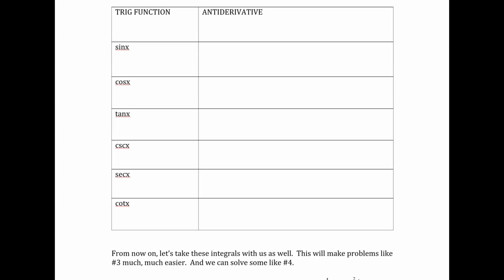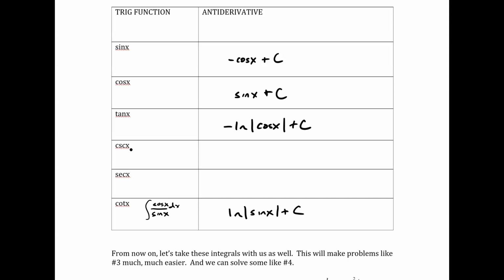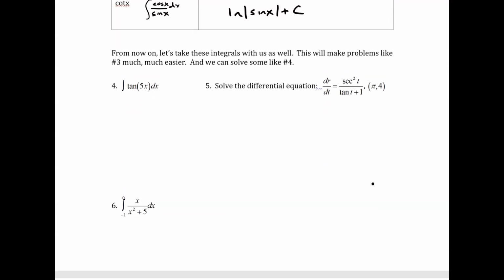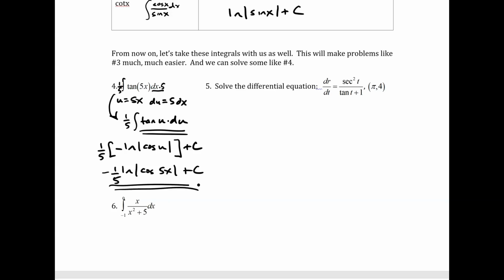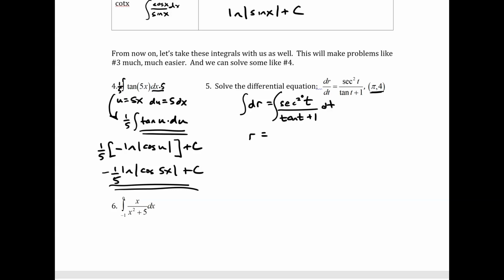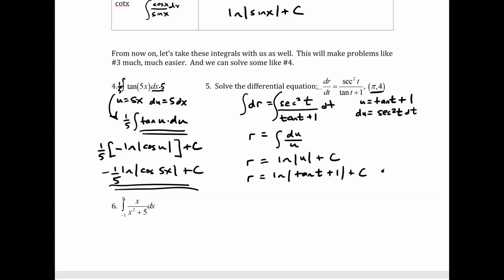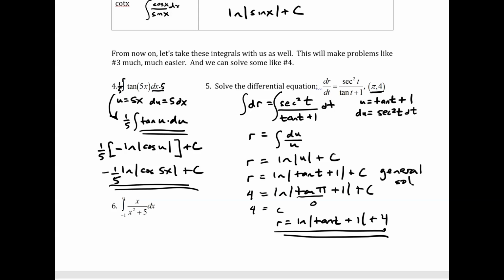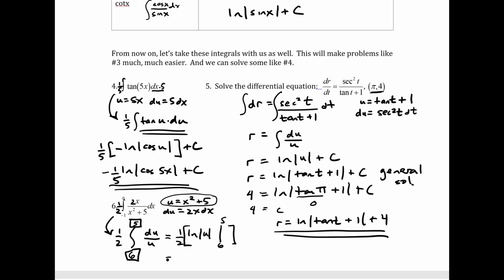5.7 Notes Video #2